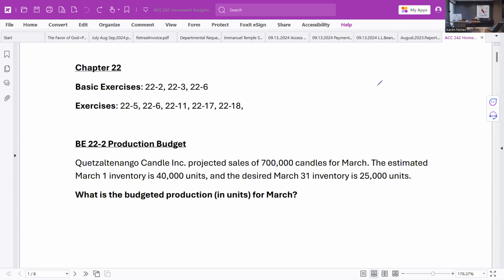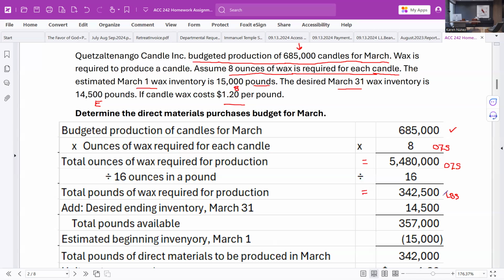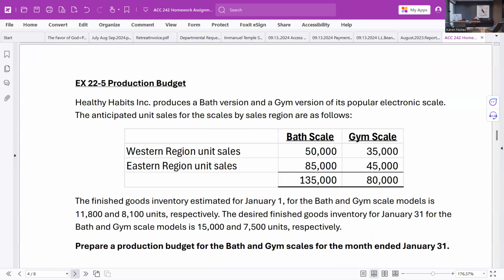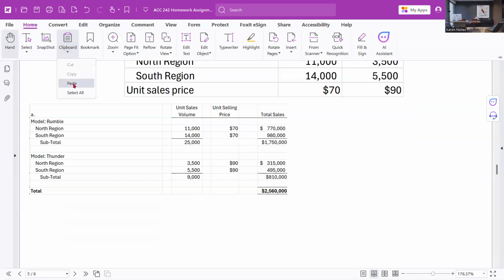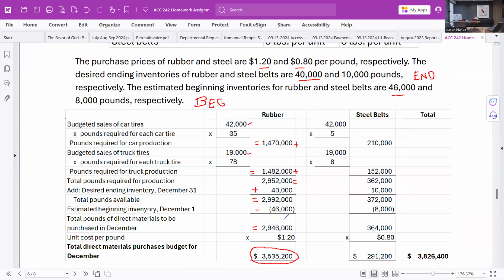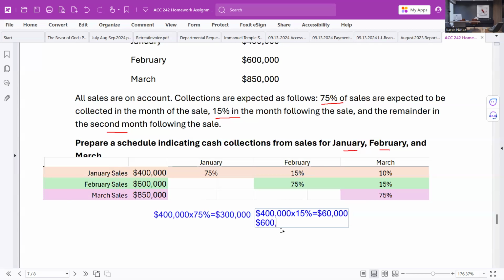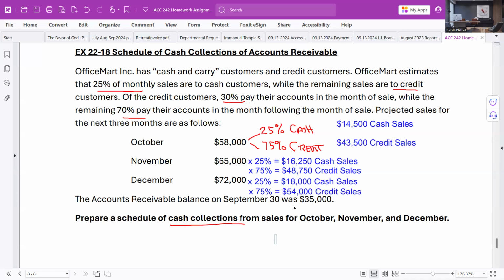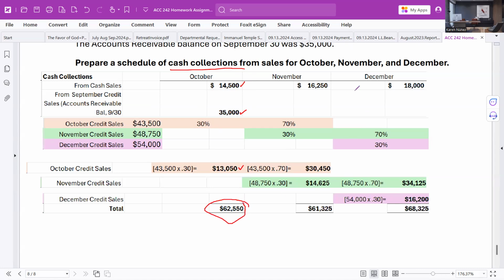Principles of Accounting II (ACC 242)-Chapter 22 Problem Solving Session-Video